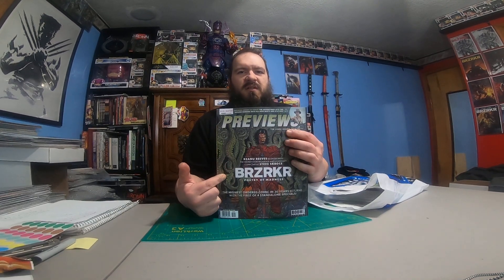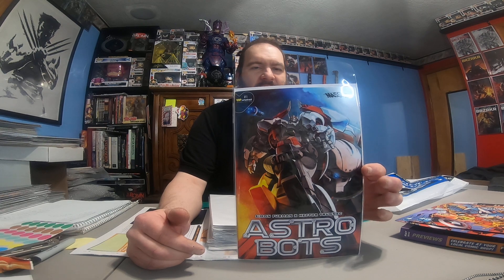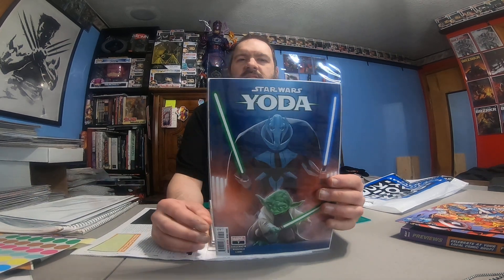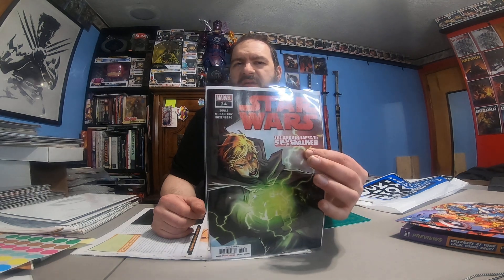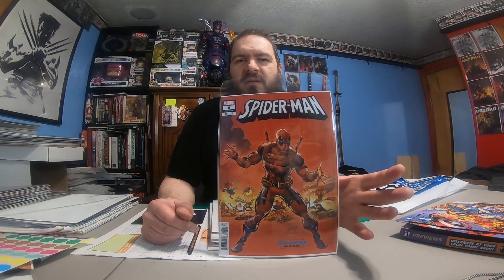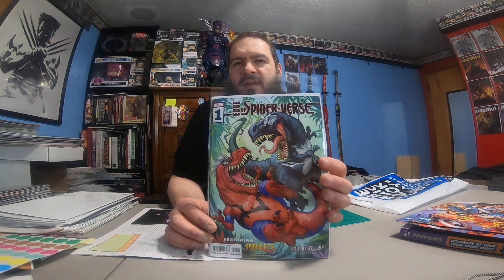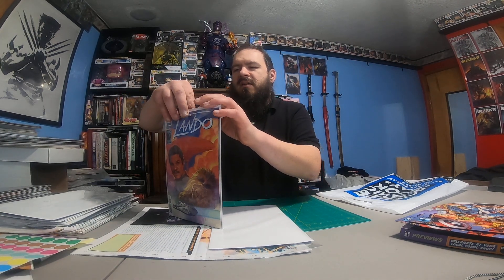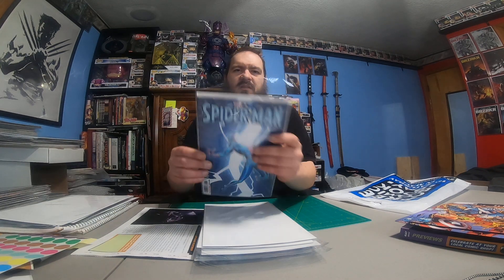WHAT'S IN THE BOX!!! NEW COMIC BOOK DAY GRABS!! 5-3-2023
My pull box from the LCS for the date of 5-3-2023